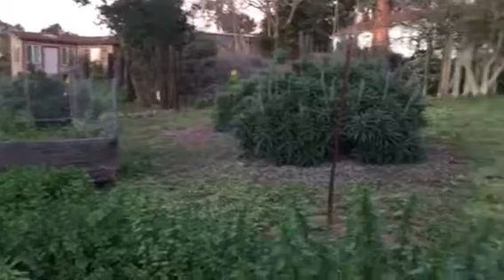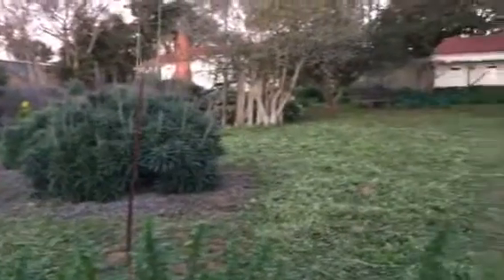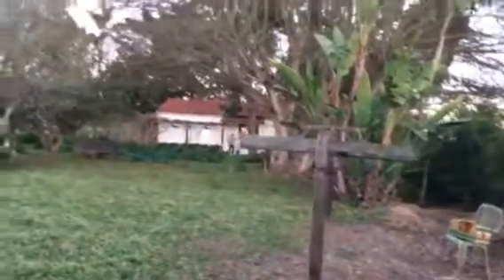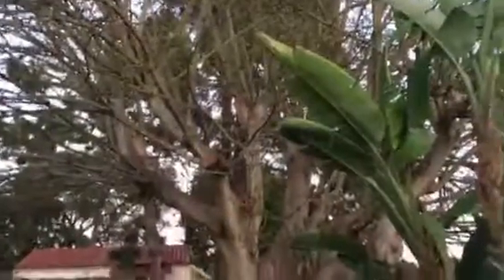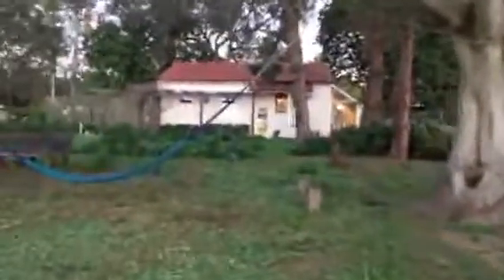Magen's Cottage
Sunset